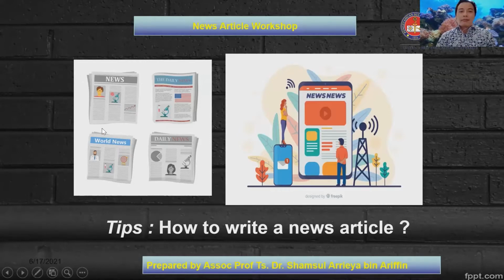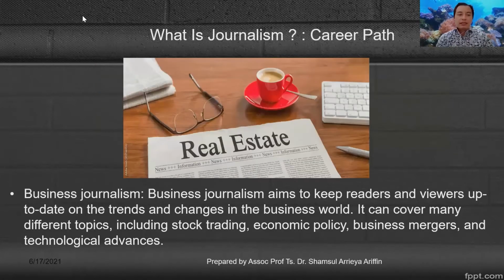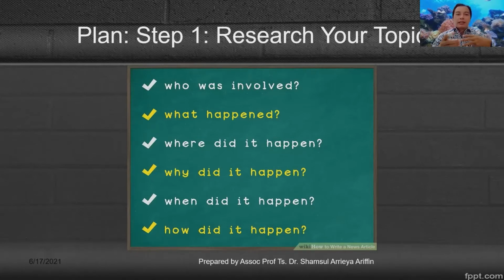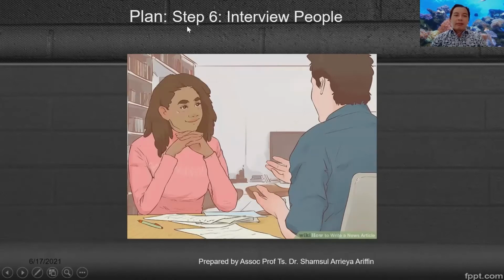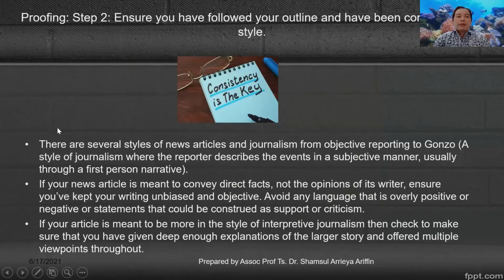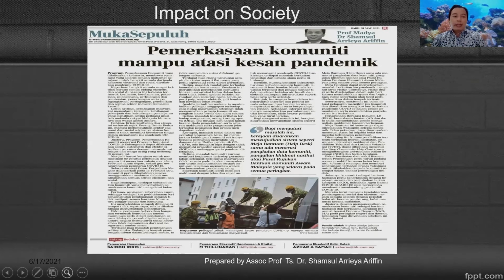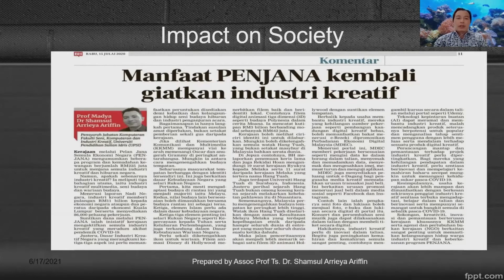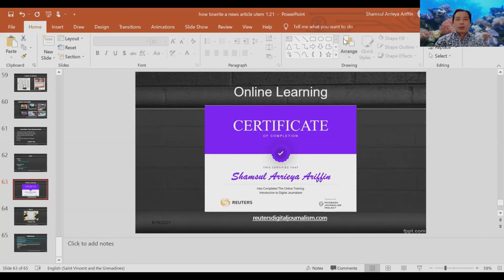Writing Articles for Newspaper by Assoc. Prof. Ts. Dr. Shamsul Arrieya Ariffin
Dr. Shamsul describes the types of journalism  and highlights the importance of writing articles for newspaper. He discusses the stages to produce newspaper articles while sharing his own experience in hitting the main columns. Upon successfully publishing numerous times in local mainstream newspapers, he shared few articles up his sleeve which did trigger (directly or indirectly) responses from respective bodies. Check this out!